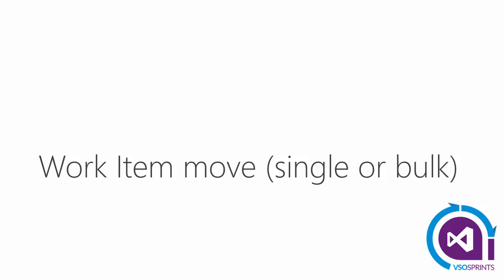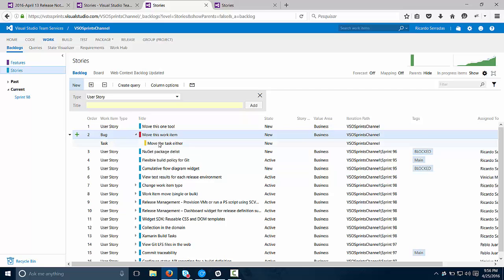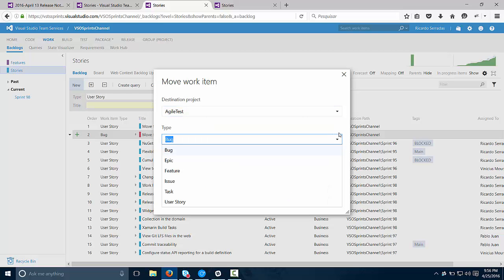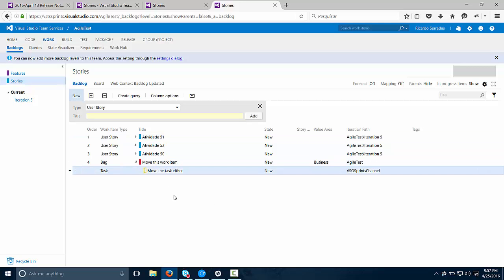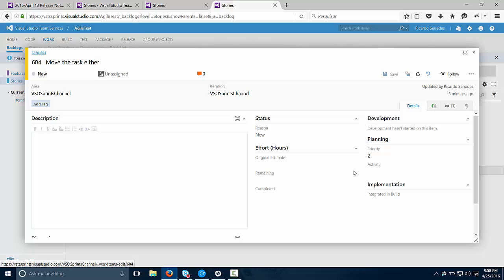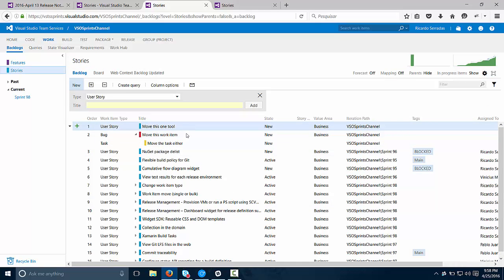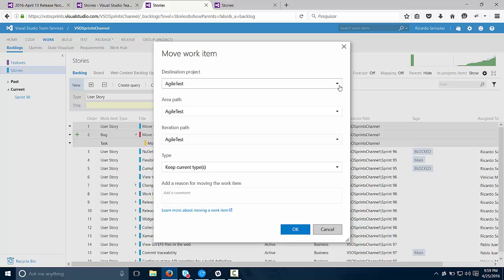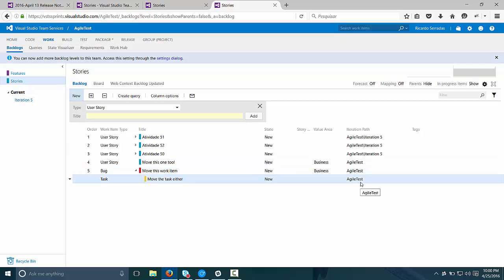vstssprints 98 - Work Item move single or bulk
Users may now move a work item(s) between team projects. The work item ID remains the same and all of the work item's revisions are moved. Users may also change type during a move and add a comment to be included as part of the work item's discussion section.